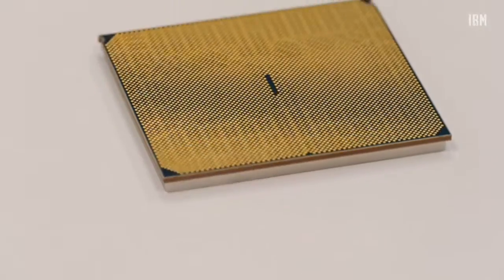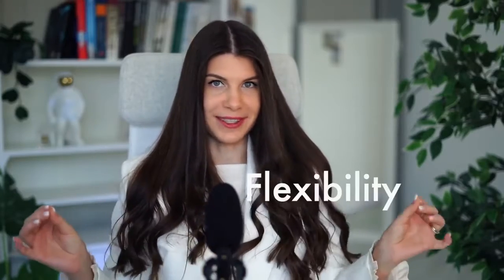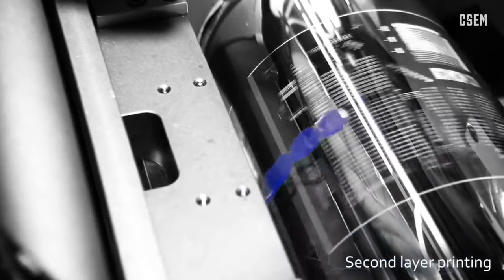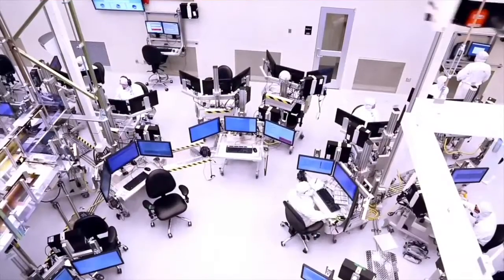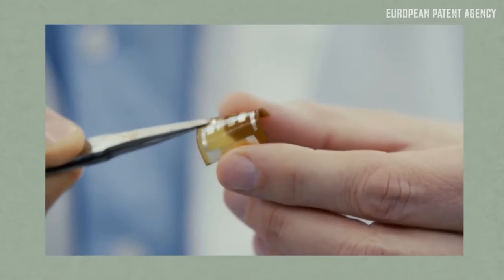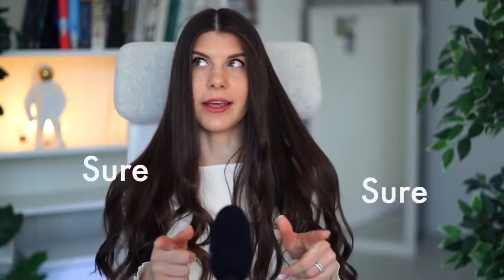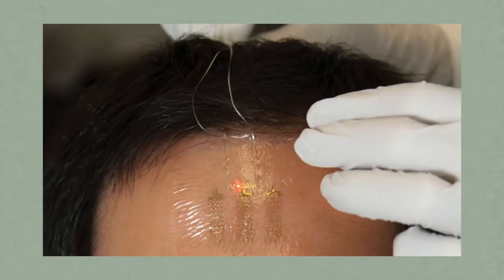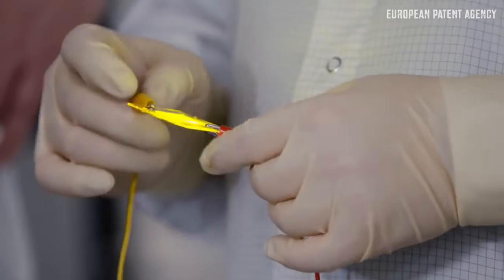Organic Transistors Explained Printing CPUs at Home What is Smart Skin2